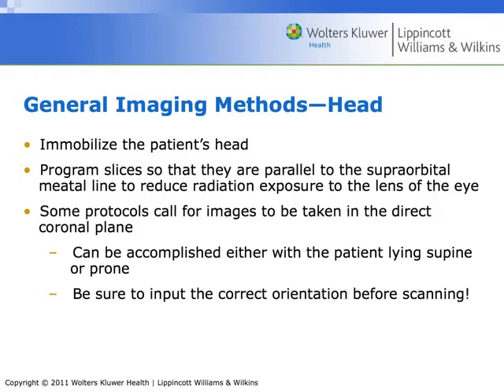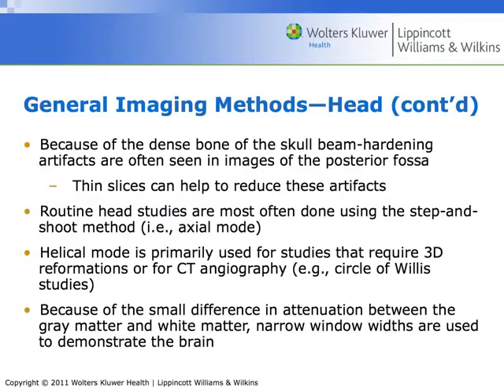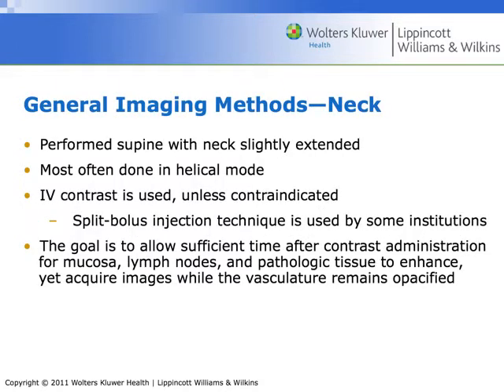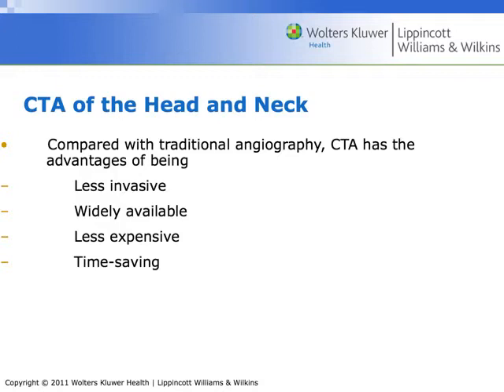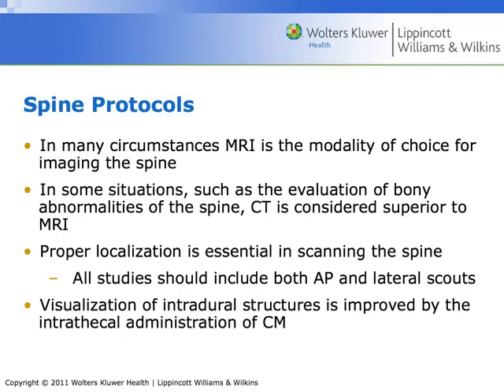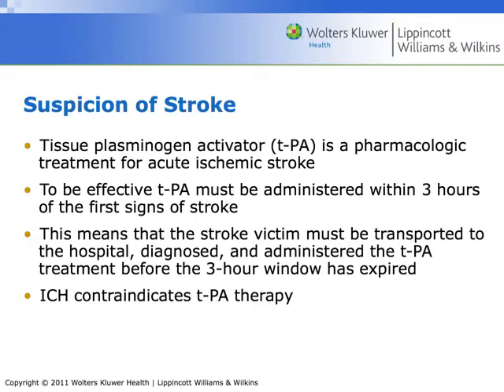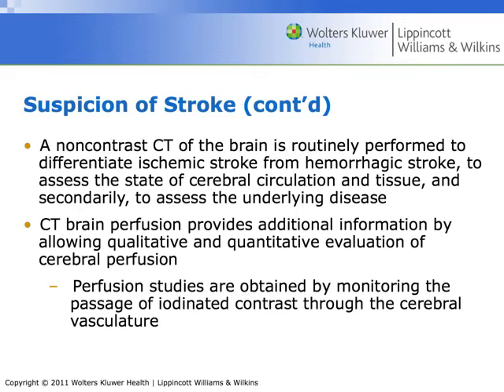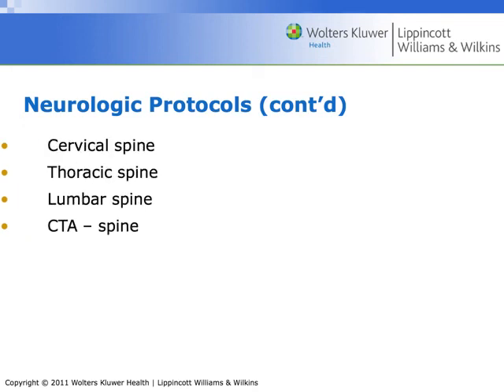CT Neuro Procedures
An introduction to CT neuro.